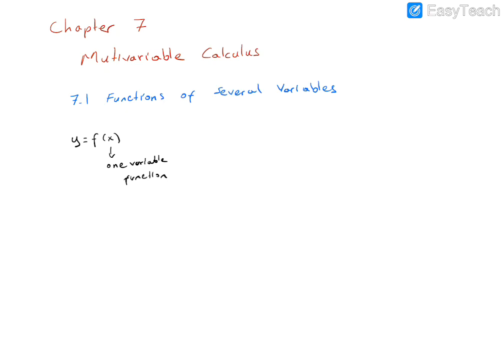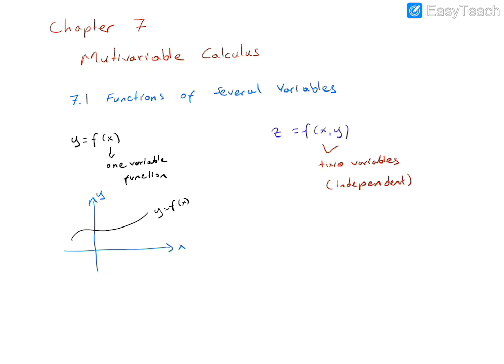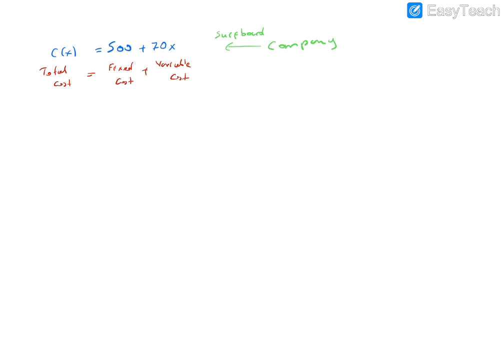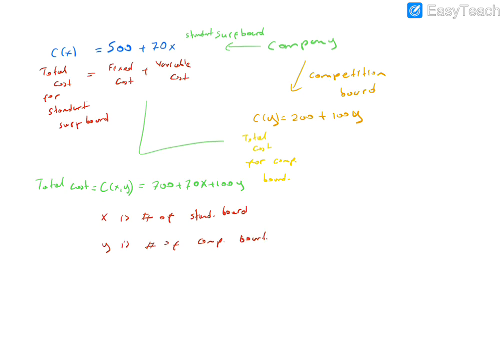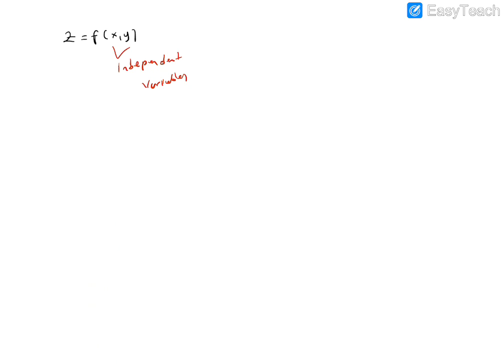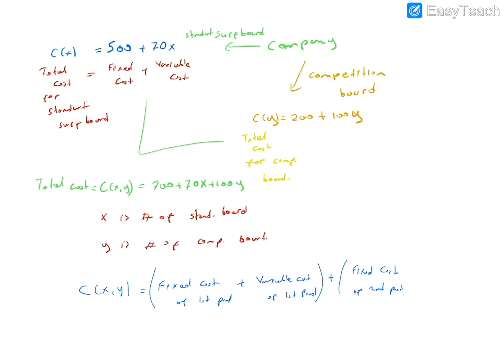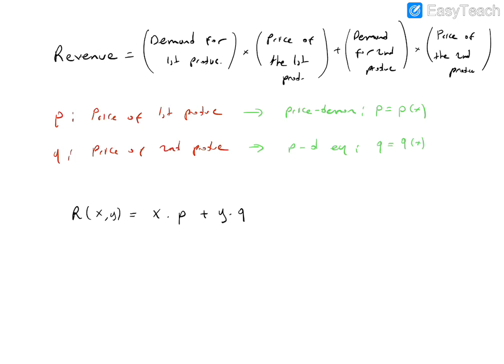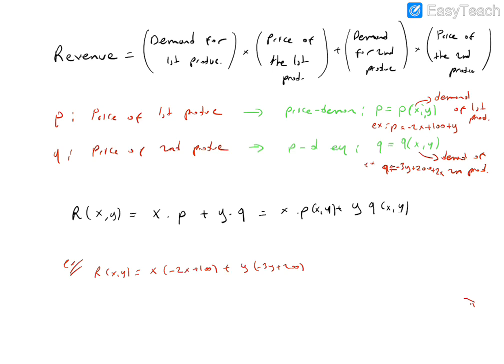7.1.1 Functions of Several Variable